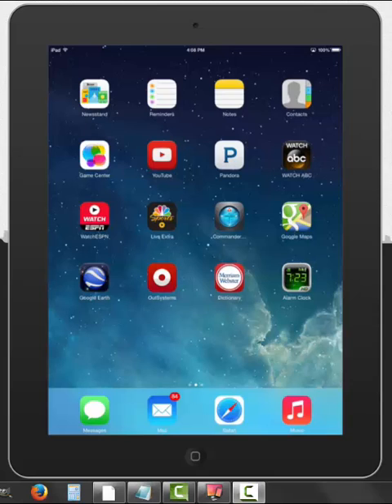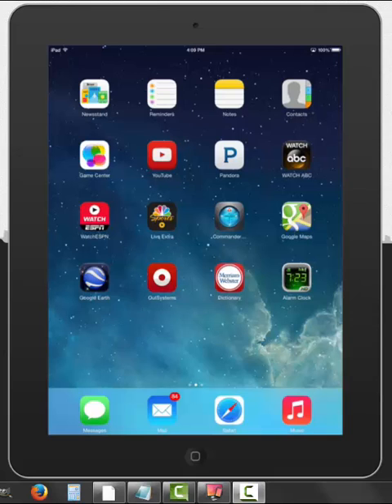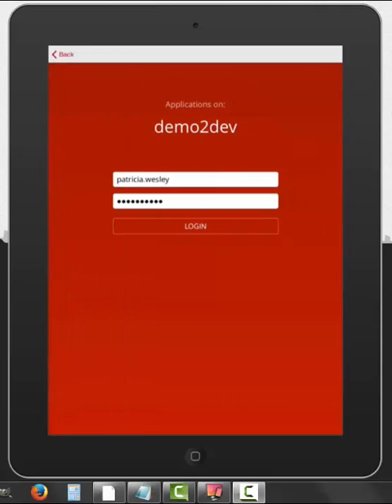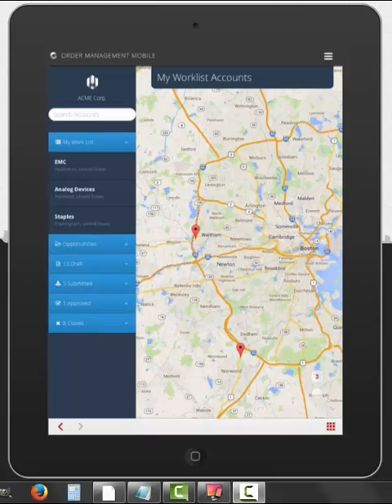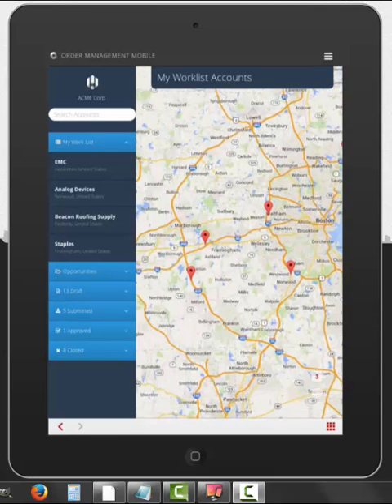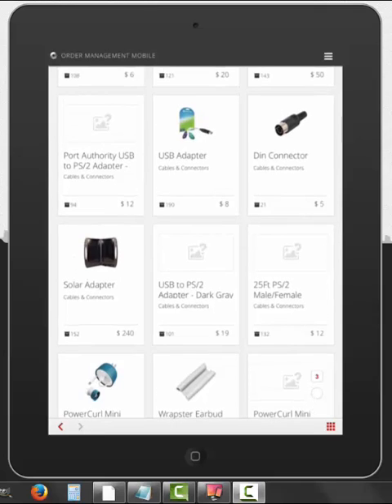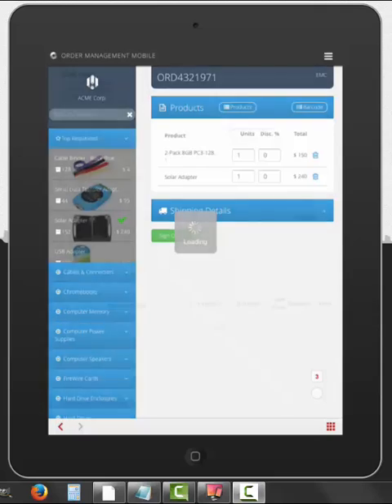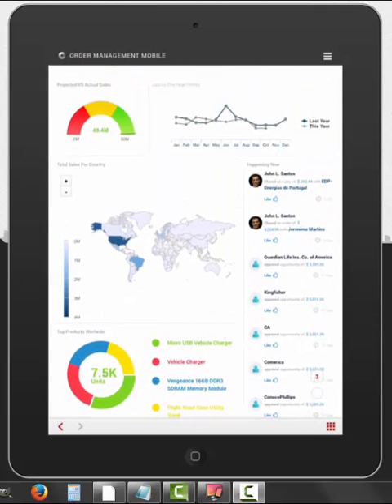OutSystems Now: Order Management Mobile Demo